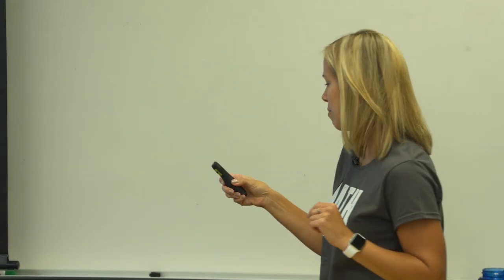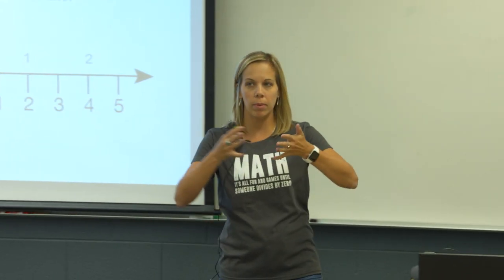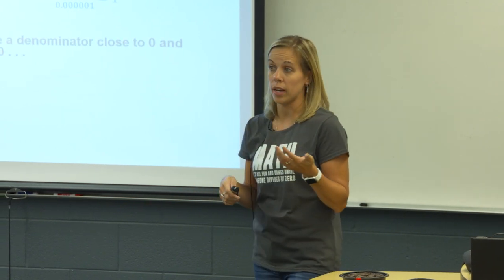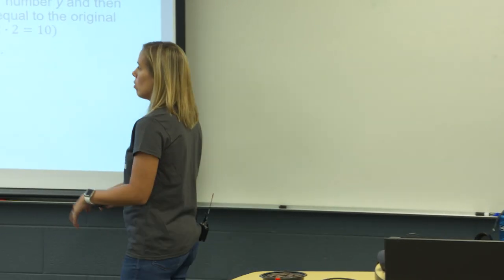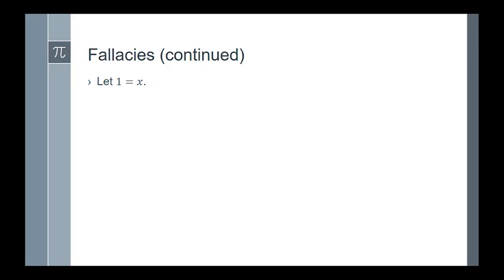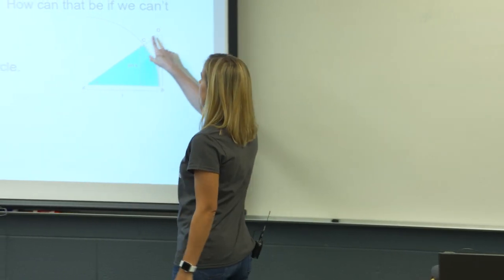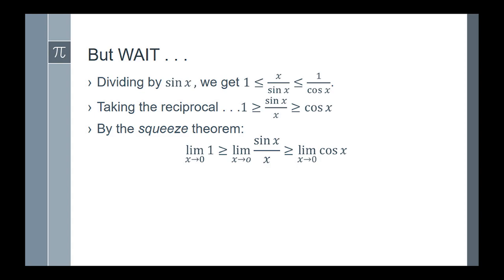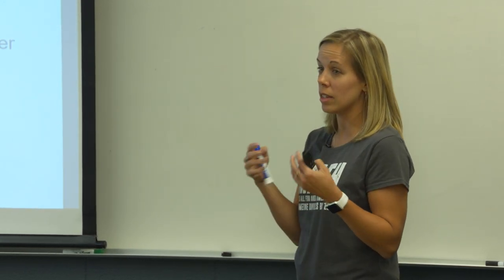Math Seminar | Undefined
By Andrew Hayes. Division by zero is often confusing and misinterpreted. Is 1/0 undefined or infinity? The answer often depends on who you ask and can lead to lively discussions, even arguments. The source of such discussions usually resides in the difference between actual division by 0 and what happens when the denominator approaches zero. This talk will provide an in-depth look at the complexity of division by zero at various levels of mathematics.